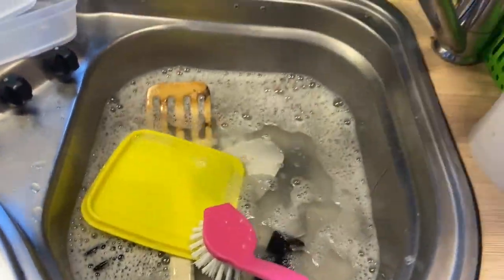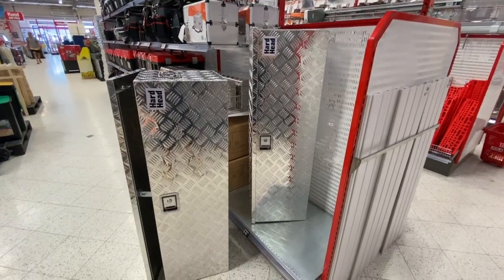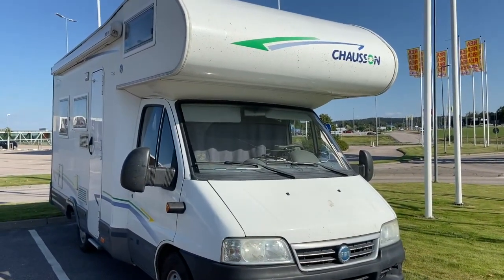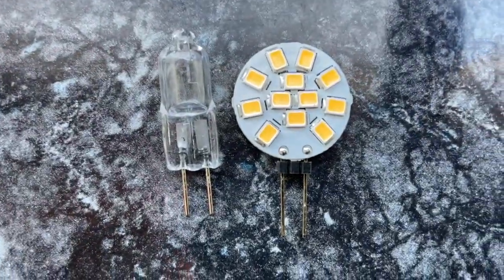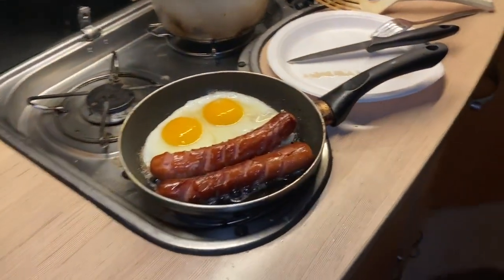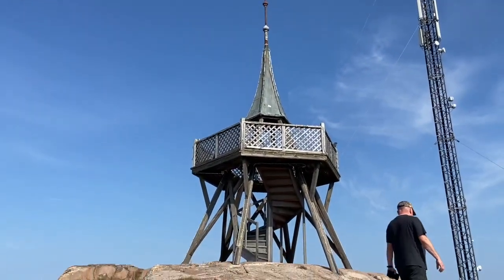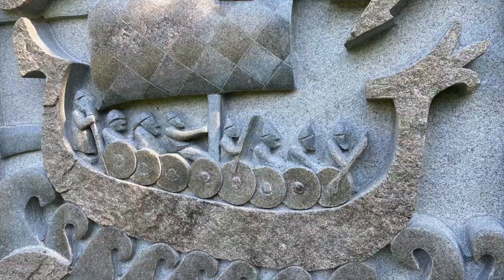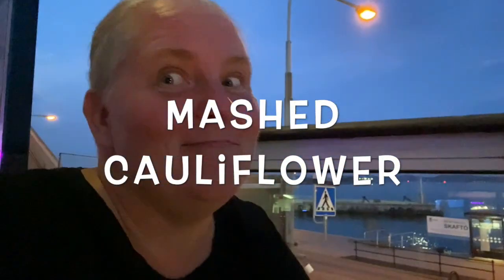Westcoast adventure in my RV, Lysekil and thoughts about important stuff in life. Day 2-3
I am from Sweden I will tell you something about myself and the plan for this channel and what you can expect. My RV is a Chausson Welcome 9, 2006 modell.

I am living in this RV full time and for a living I do several stuff. I work as a travel nurse, I am renting me out to hospitals in Sweden so i can live wherever I want and besides that I'm a youtuber, minimalist and survivalist. My goal is to get a passive income of this YouTube channel and other YouTube channels and you can see my channels on my channel start page and down in this description.

I love to live in this RV and before that i lived in a tiny house on wheels that i have built myself and there is a channel for that too if you want to build one you can look at my channel and see if you like it, link below in description.

I am a person that does a lot of things and i like it to be like that and my way of living is doing things that i love and make money on it so that i can live as i please i want to wake up every day and do the stuff i love to do.

I am always driven of goals and doing the right choices and sometimes you know maybe I don't do the right choices but I do choices. If you don't do choices you stay where you are and if there you are it's not where you want to be well then you better do better choices

There are no failures  no it's not there are no failure if you tried and failed you can try and fail again but if you don't try you will never succeed. Life is short live it as you please if you can't do what you want now take small choices that make it happen sooner or later.

There is no no point in living a life that's not yours don't live your
parents or  friends life. Don´t let status rule your life because of what other people think.  It doesn't matter what other people think of you  it matters what you think about you, THAT matters.

 Well so what will I do on this channel? I will talk like this to you about life and I will show you everything about my RV style lifestyle and nomadic lifestyle and passive income, minimalism, rat race  and everything I do and working as a nurse and so on I will do what I think is fun and I hope you will think it's fun to
Greatings Helena

Facts:
My cameras are Canon EOS 80D, Sony HDR-PJ530 och GoPro Hero5
Microphone: VideoMic PRO
Movies made in iMovie in a macbook pro 13
My RV is an Chausson Welcome 9, Modell 2006